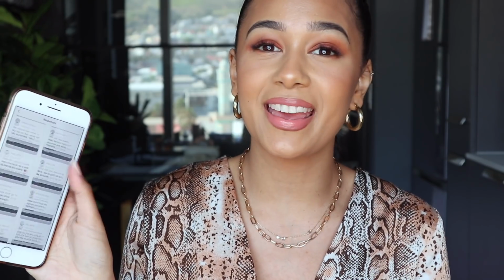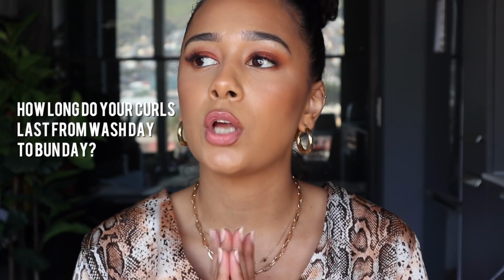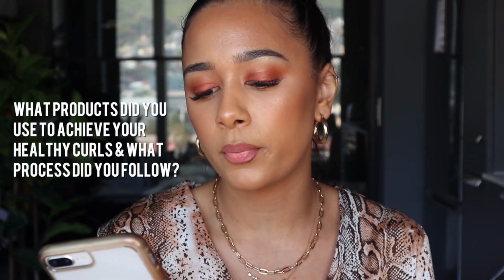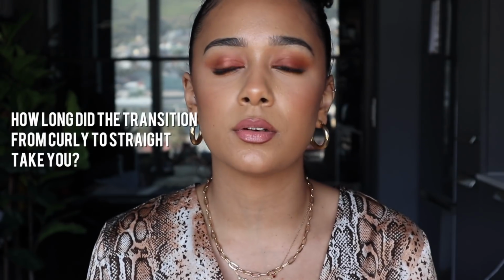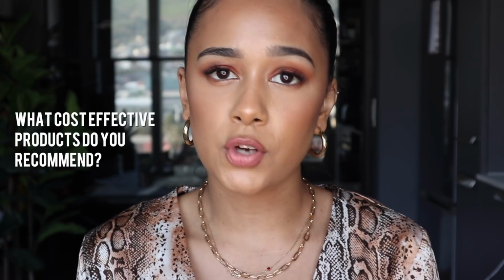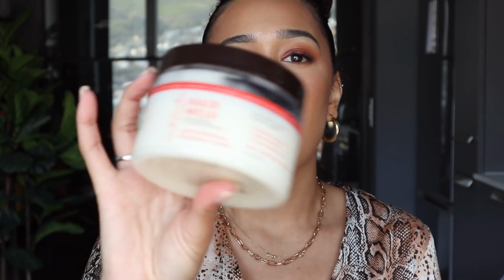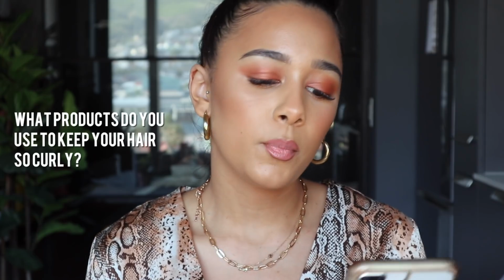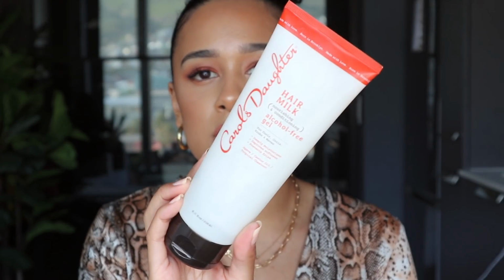Q&A | My Curly Hair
I've answered all your questions as best as I can.